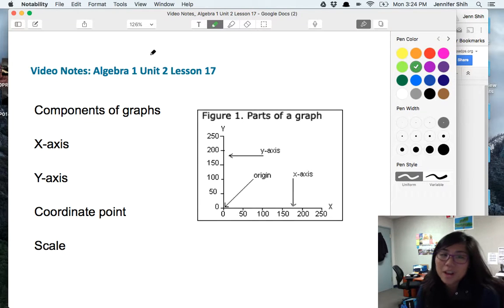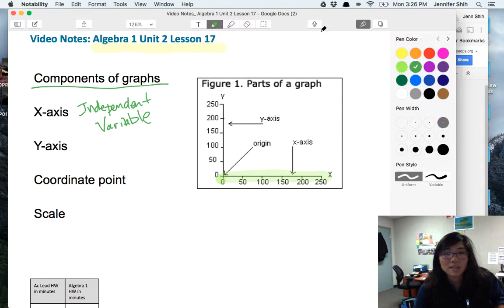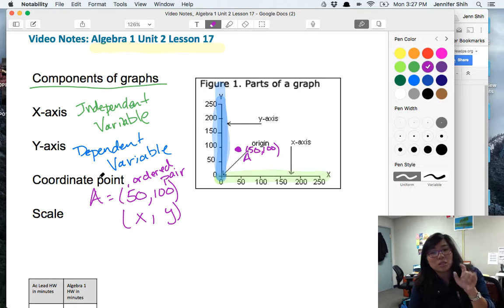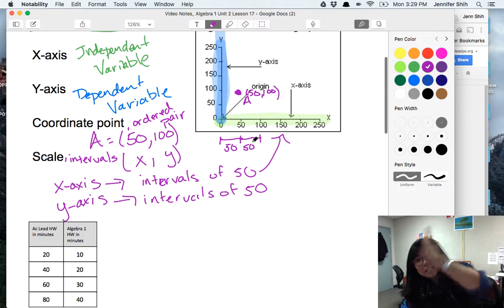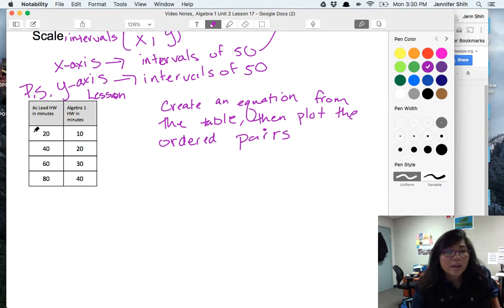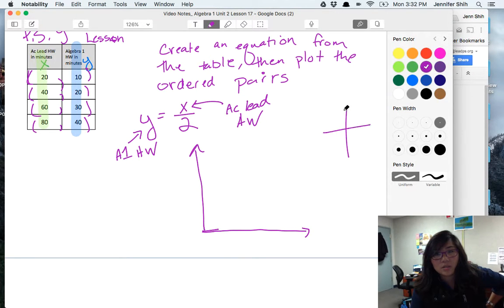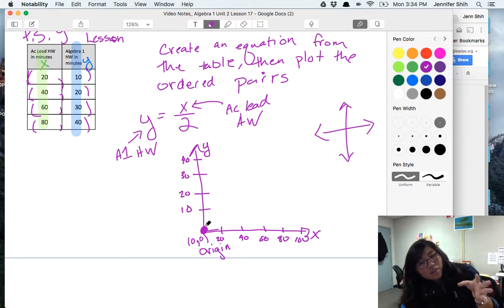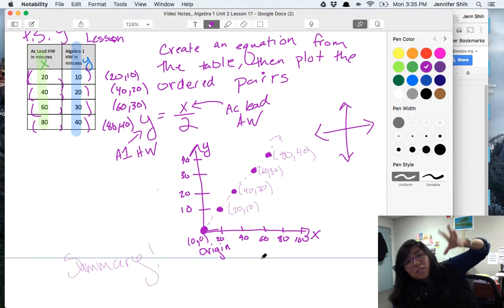Algebra 1 Unit 2 Lesson 17 Video Notes